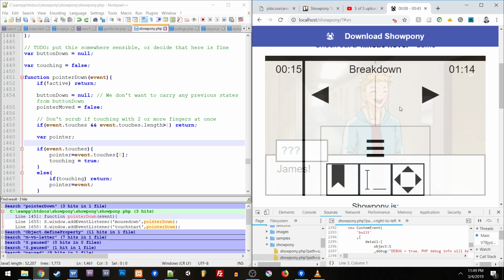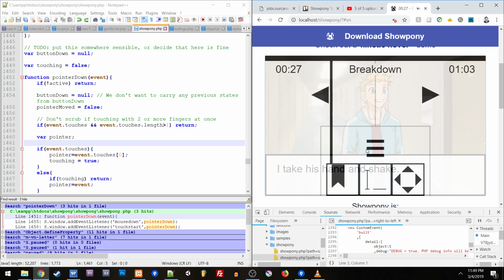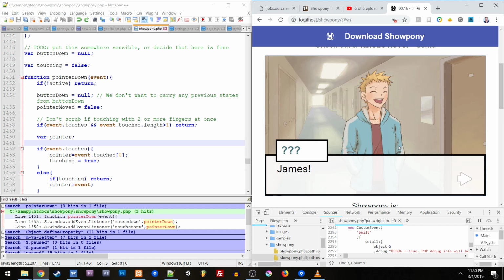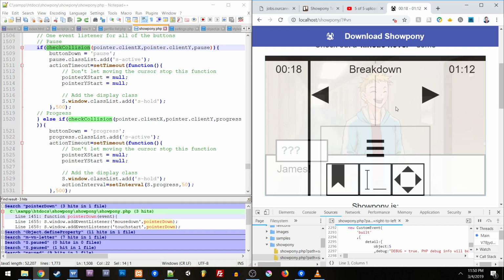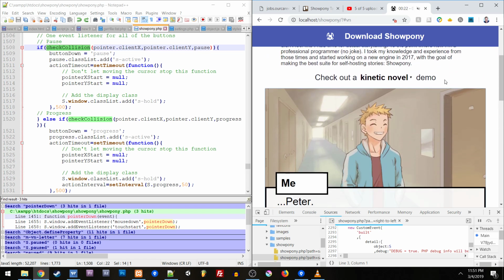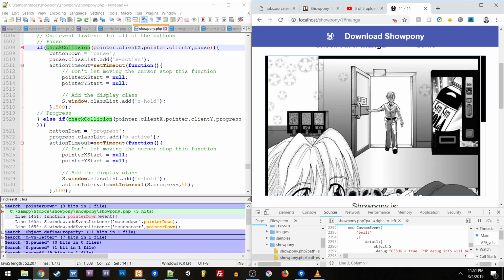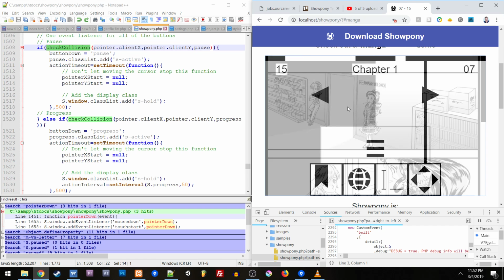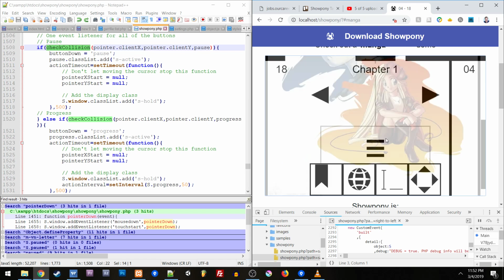Scrolling Under Buttons | Programming Vlog Ep. 010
The problems we had to solve:
-Clicking buttons under buttons
-Scrolling under buttons